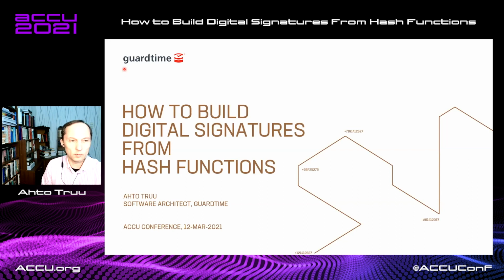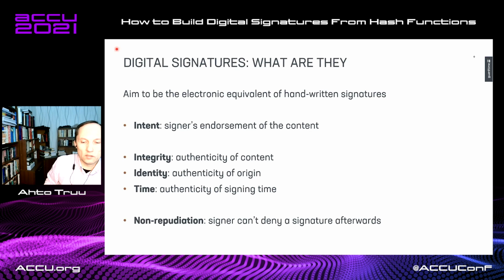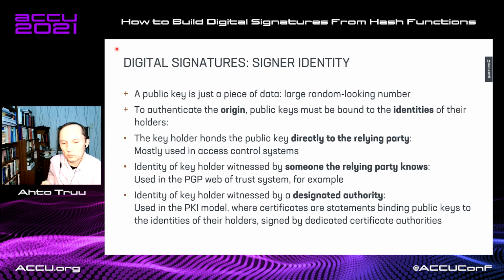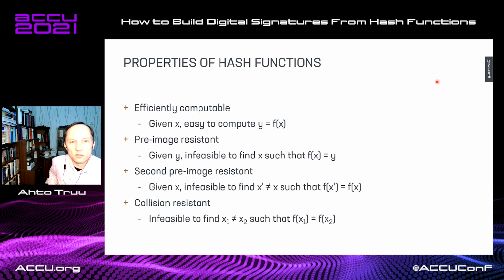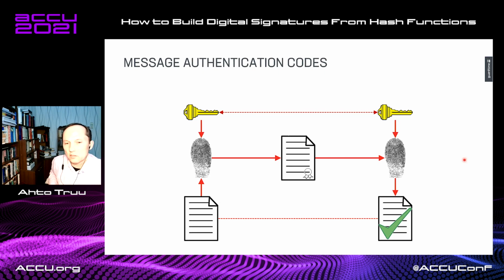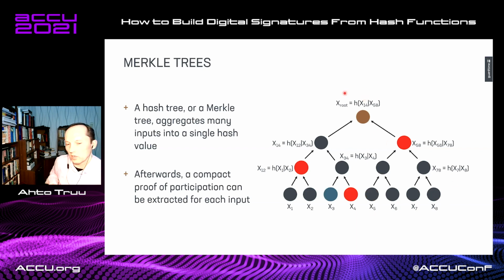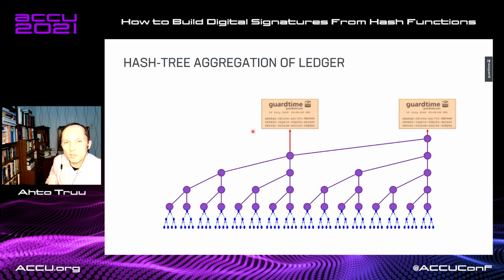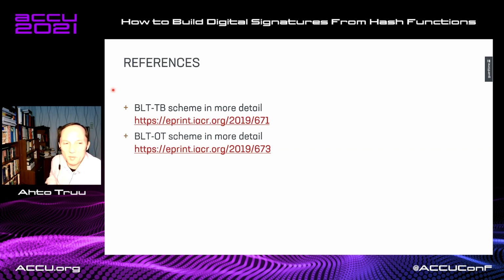How to Build Digital Signatures From Hash Functions - Ahto Truu [ ACCU 2021 ]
THIS SESSION HAD AUDIO ISSUES - WE APOLOGIZE FOR ANY INCONVENIENCE

In modern societies, more and more paper documents and ink signatures are replaced with their electronic equivalents. Now the ascent of quantum computing threatens to render all current digital signature systems insecure. Hash functions, however, seem to be quite resilient to quantum attacks and thus a promising building block for future cryptographic protocols.

The talk will recap the essentials of the existing digital signature systems as well as cryptographic hash functions and then show how the former can be built from the latter. Curiously enough, a digital signature system based on hash functions was one of the first to be invented when the idea of asymmetric cryptography was introduced to the world!

In addition to reviewing the most important historical systems, the talk will also cover a brand new one developed over the past few years.

Ahto Truu
During his two and a half decades in the ICT industry, Ahto has worked in hardware installations and user support, as a software developer and architect, and as a systems analyst. Currently he is busy helping Guardtime's customers preserve the integrity of their important data. Outside his day job he coaches Estonia's team to the high school students' programming competitions. He has also been writing programming columns for the popular science magazines A&A and Horisont.

Future Conferences:
ACCU 2022 Spring Conference, Bristol (UK), Marriott City Centre:
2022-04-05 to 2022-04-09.